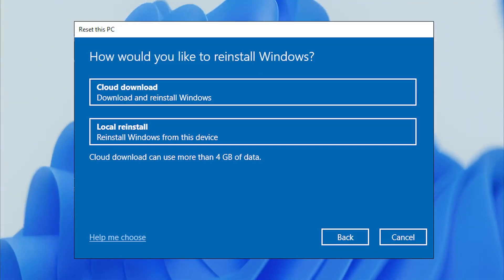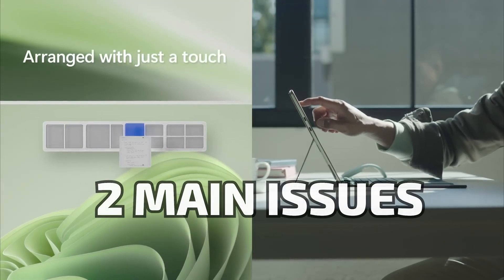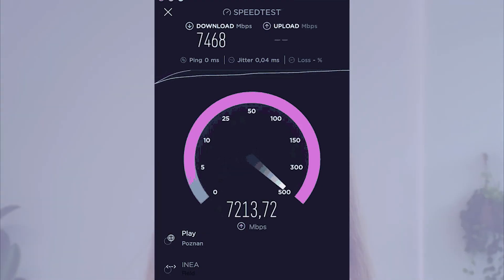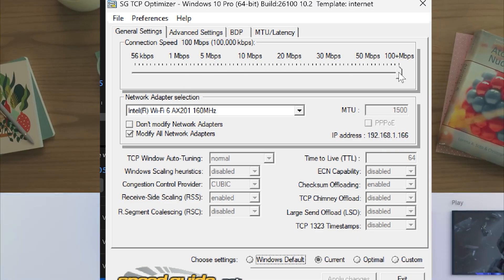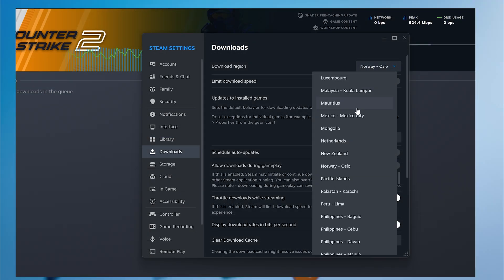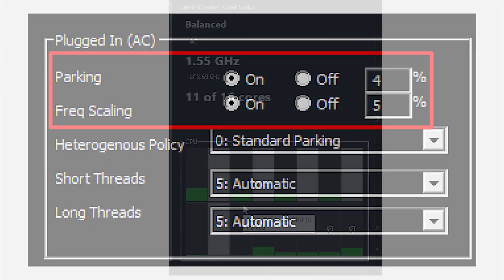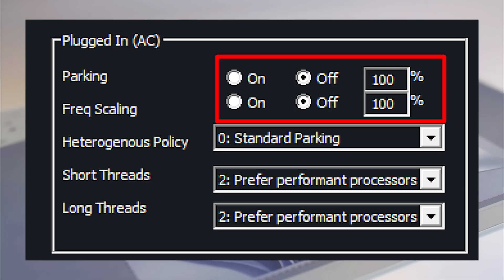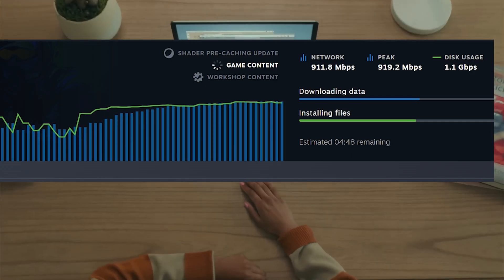FIX SLOW Steam download speed! (2025)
Reinstalled Windows and Steam downloads crawling at 600 MB/s on gigabit internet? Most YouTube guides only give you half the solution. Here's the complete fix that actually works in 2025: network optimization AND CPU power management. From 600 MB/s to 900 MB/s on the same connection.

PC Configuration(Gaming)
Motherboard: GIGABYTE B650 Eagle AX
CPU: AMD Ryzen 5 7600X
CPU Cooler: Thermalright Phantom Spirit 120SE
RAM: Crucial Pro 32GB CL36 6000MHz
GPU: ASUS RTX 5070
Case: NZXT H5 Flow
PSU: CORSAIR RM750e
Storage (SSD): Samsung 990 EVO 2TB
Portable SSD: SAMSUNG T7 1 TB
Fans: PCCOOLER 120mm RGB
Thermal Paste - Arctic MX-6

KEYBOARD - SteelSeries Apex 5
Mice - SteelSeries Rival 5
Mousepad - SteelSeries QcK XL
Microphone - FIFINE USB/XLR AM8
Headphones - Razer BlackShark V2 X
Monitor - acer Nitro 27 2K KG271U

00:00 - My Problem
00:18 - 2 Main Causes
00:30 - Make Sure It's Steam Problem
00:50 - TCP Optimizer Setup
01:07 - Windows Setup
01:19 - Basic Steam Settings
01:36 - CPU Parking
01:49 - How to Remove Power Limits
02:09 - My Results